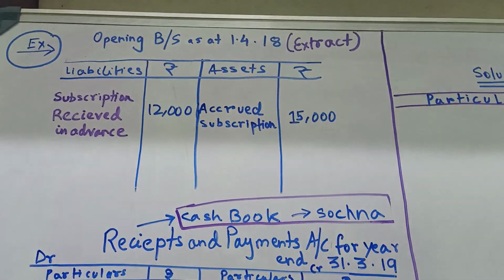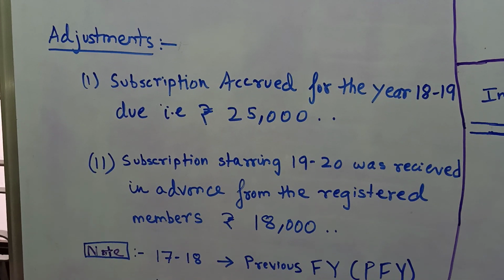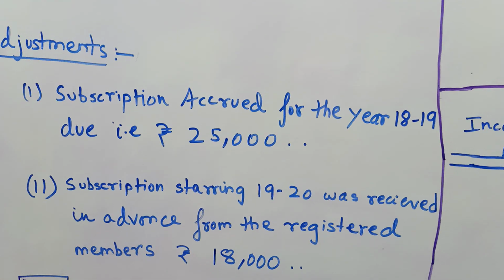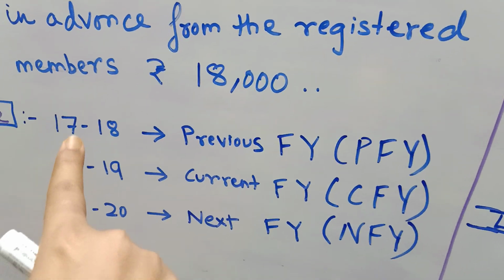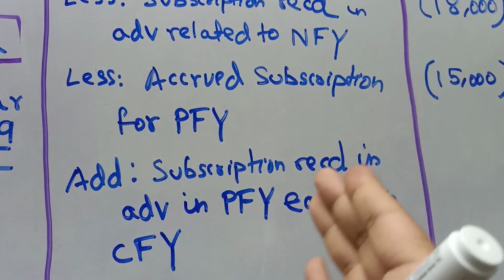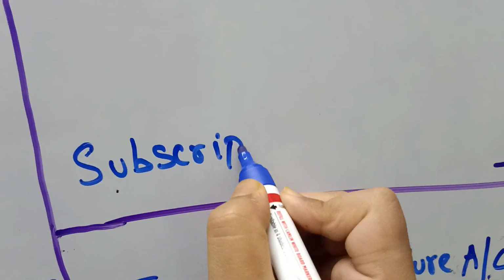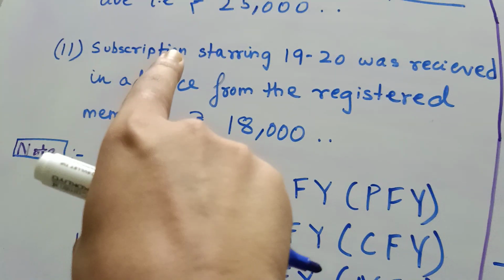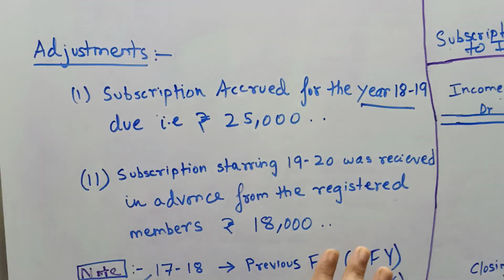Accounts NPO(Part 2)in english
Solution to treatment of subscription and other incomes